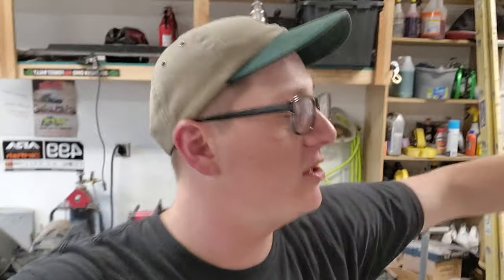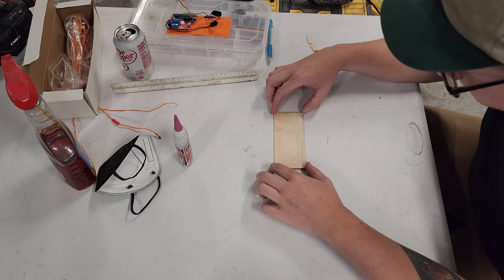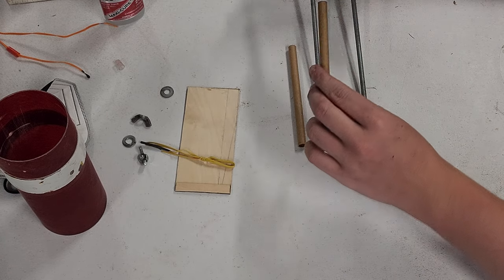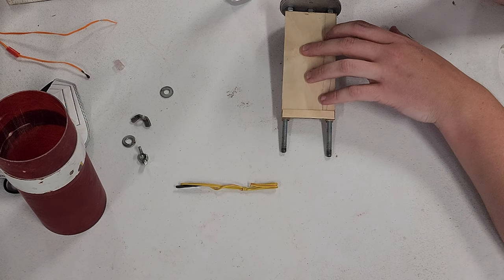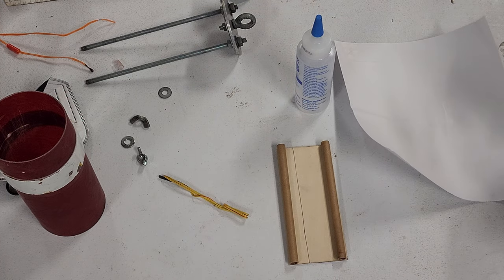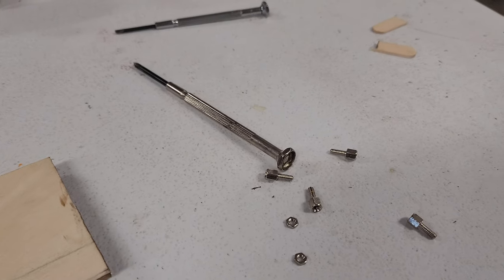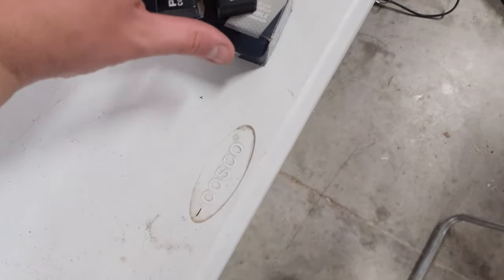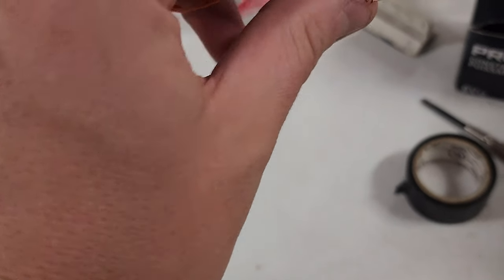How to Build A Quick and Simple Electronics Setup for Rocketry